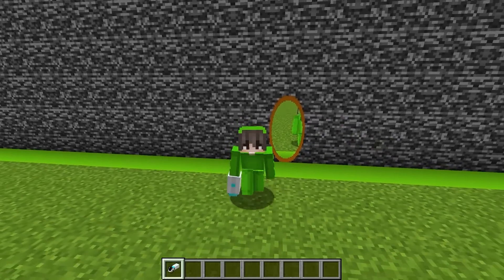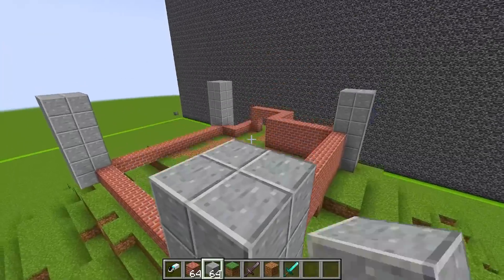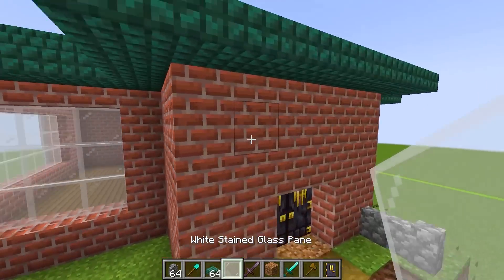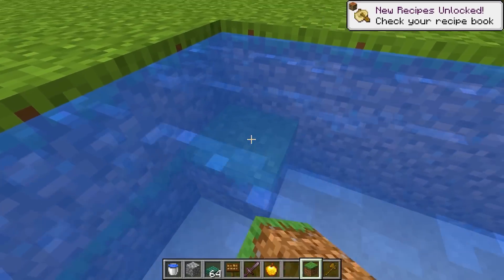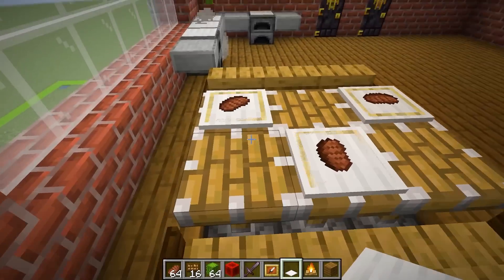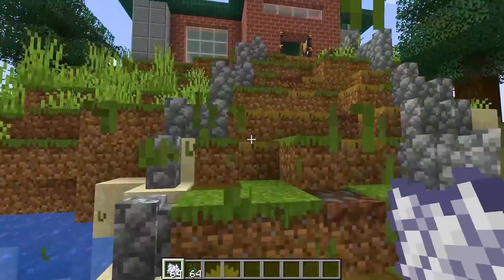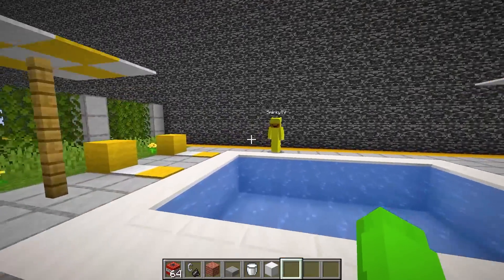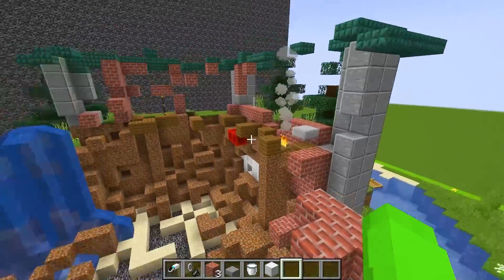I Cheated with a PORTAL GUN in a Building Competition...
Today, Smirky and I are going to do a build battle! But little does he know that I secretly added a portal gun mod to allow me to cheat! Will he figure out, or will I get away with cheating? Watch to the end to find out!